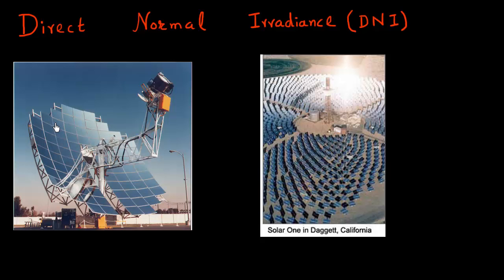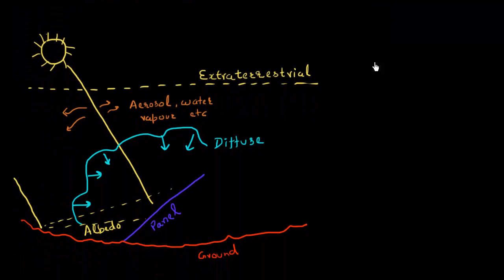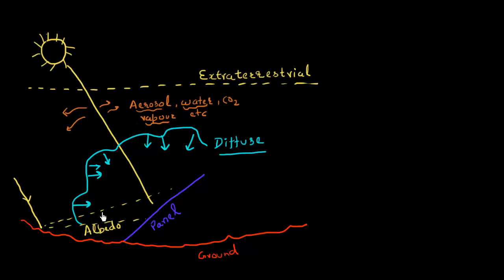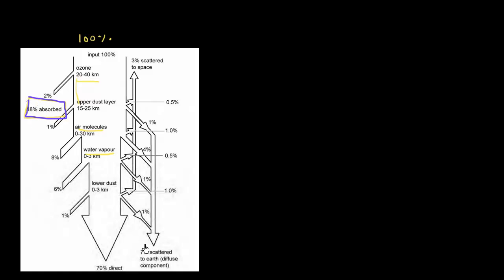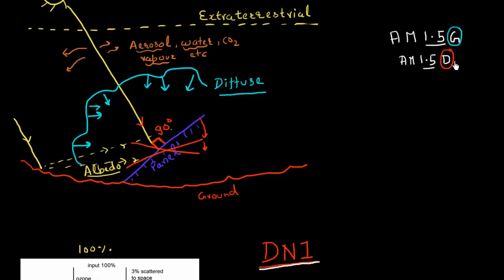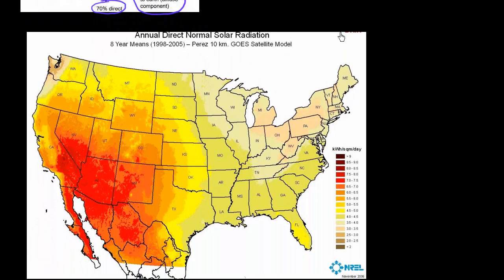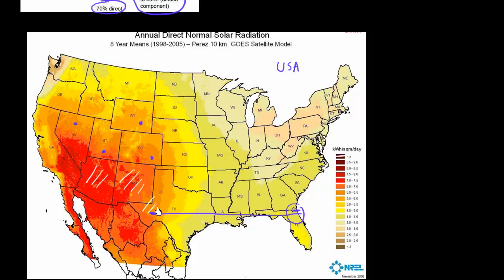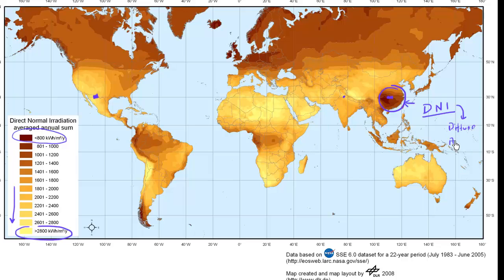Direct Normal Irradiation (DNI)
In this video i talk about Direct Normal Irradiation (DNI) and why its important for light concentration systems which are commonly employed for concentrated photovoltaics (CPV) and solar thermal (CSP) systems